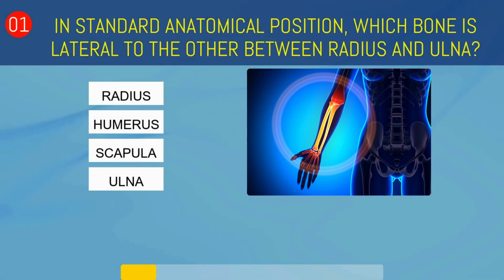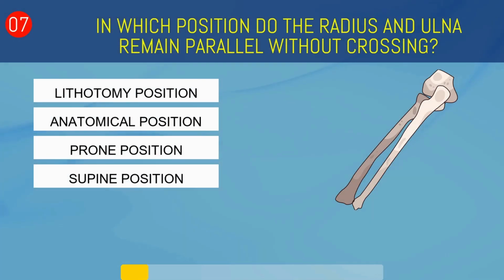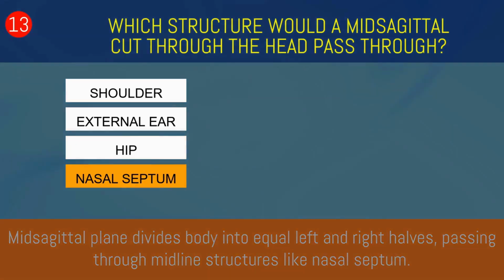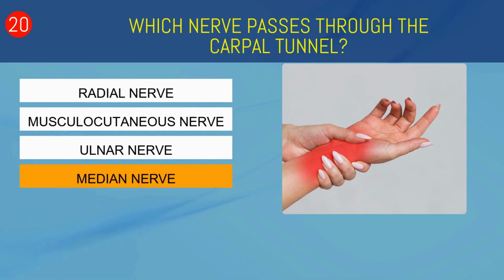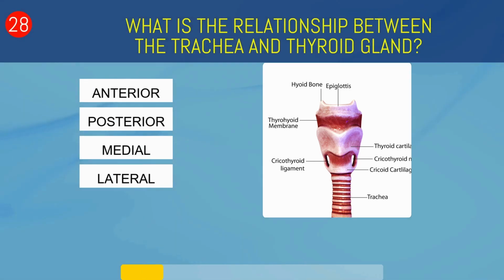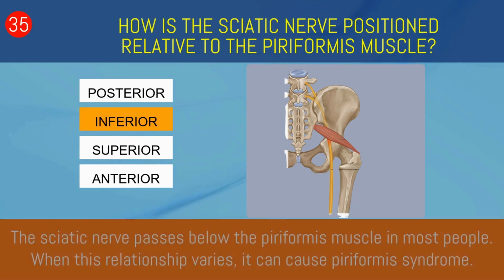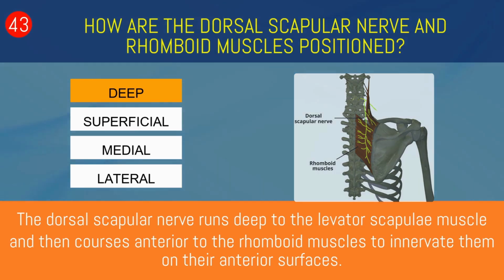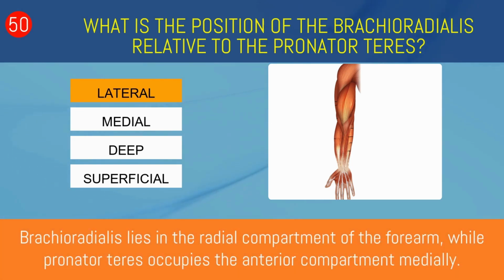Advanced Anatomical Position and Directional Terms #6. Corrected Version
The standard reference point is the anatomical position: a person standing upright, facing forward, with arms at the sides and palms facing forward. All descriptions of location are based on this stance.

1. PURPOSE: This material is created for educational study purposes only. It does NOT constitute medical advice, diagnosis, or treatment recommendations.
2. SOURCES: Content is developed using publicly available online information and AI-assisted research tools. Medical knowledge is constantly evolving.
3. No guarantees of accuracy or completeness are provided.
4. USER RESPONSIBILITY:
5. LIABILITY: Use this educational material at your own discretion. The creator assumes no liability for any consequences resulting from the use of this content.